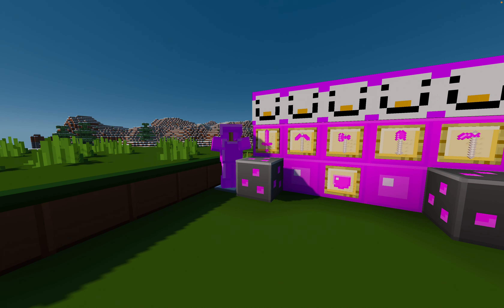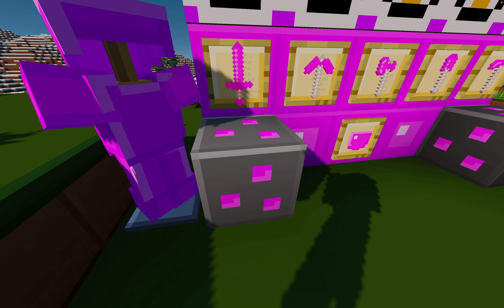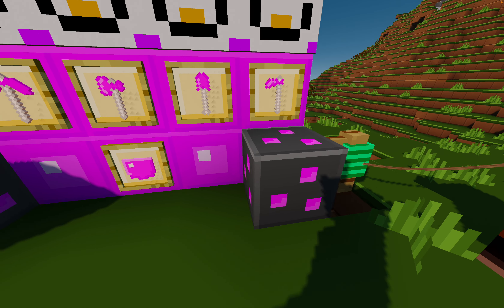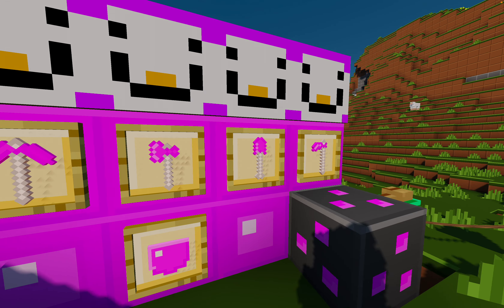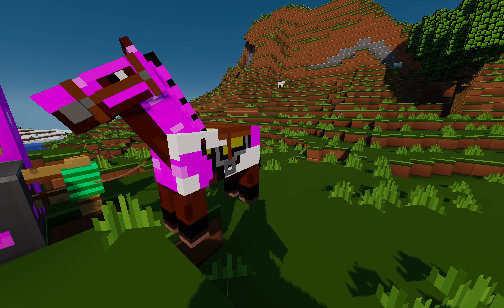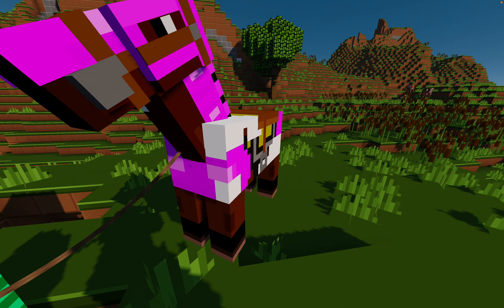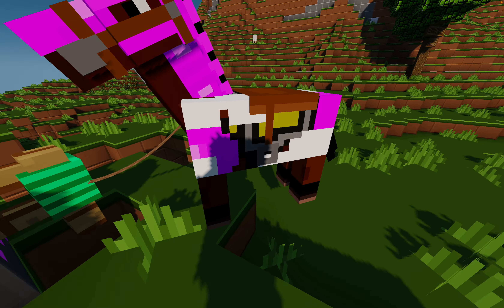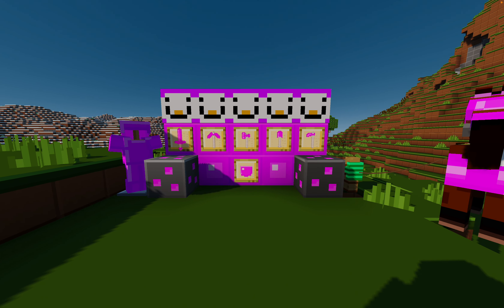V2 of my first texture pack!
I definitely put more effort into V2 than V1, hope you enjoy!!

sorry for the lag, I used a macbook air to record with the shaders, it held up surprisingly well.